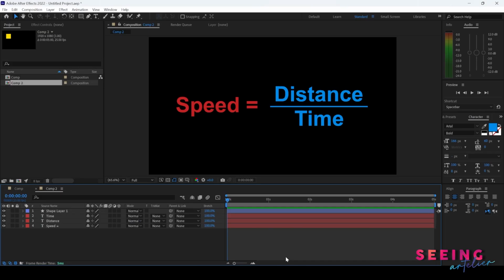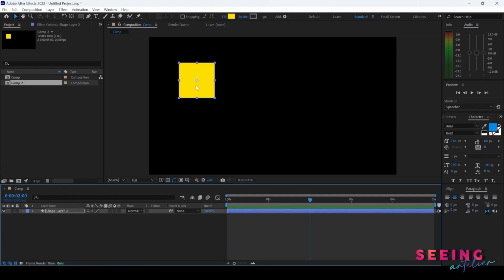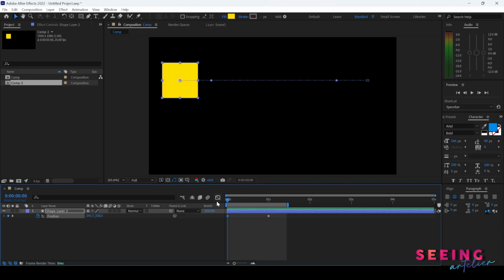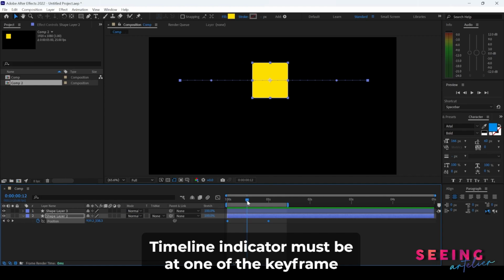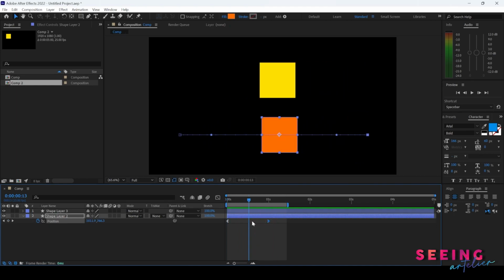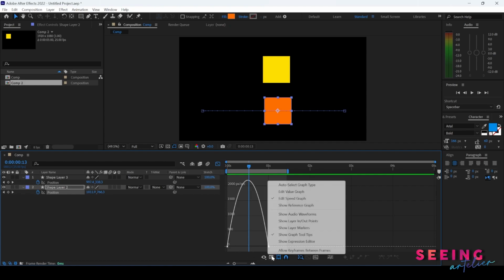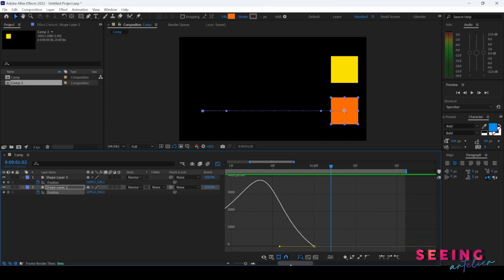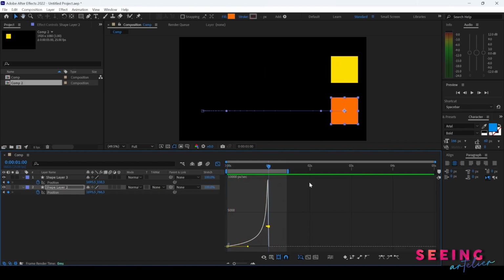AE - Animation & Graph Editor (Ease in & Ease Out)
Animating by using Graph Editor to add characteristics to the animation.

00:00 - Intro
00:03 - Speed, Distance, Time Explanation
00:56 - Animation (Speed, Distance, Time)
02:23 - Duplicate and Move Position without changing the keyframes
03:11 - Manipulate Graph Editor
04:32 - Value Graph
04:53 - Speed Graph
05:52 - Create a Punch Animation using Speed Graph
06:33 - How to reveal Speed Graph for the Transform attributes